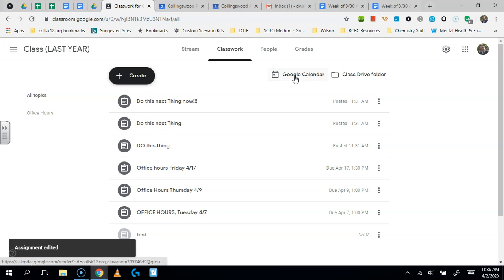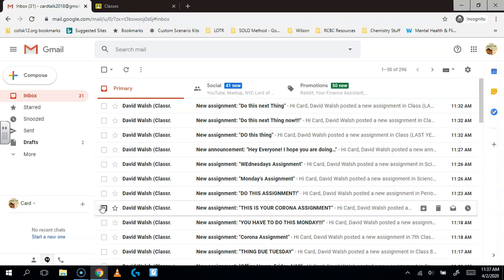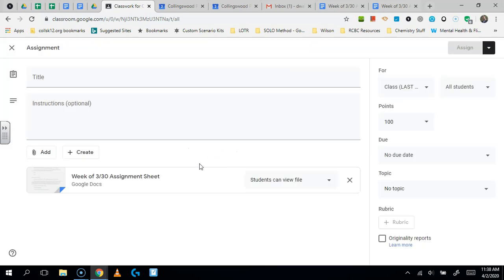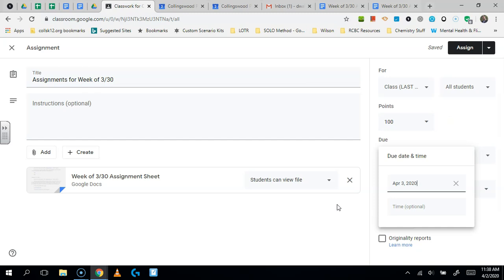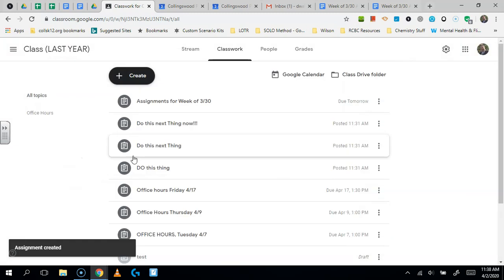For Teachers: What The Students See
In this video I show teachers what students are getting in terms of notifications by email from us as we are assigning so many things.  Please consider employing the two tips in this video to help limit the number of notifications.